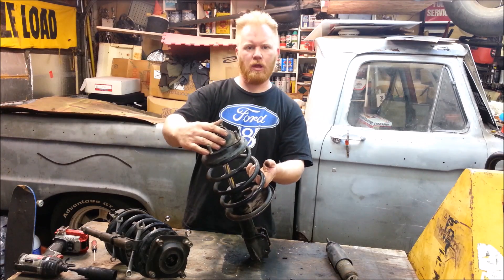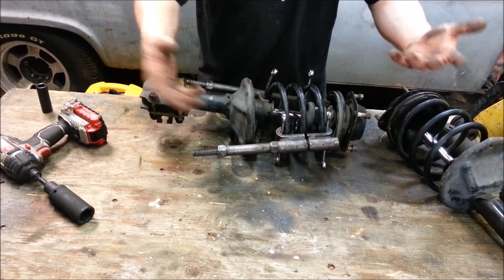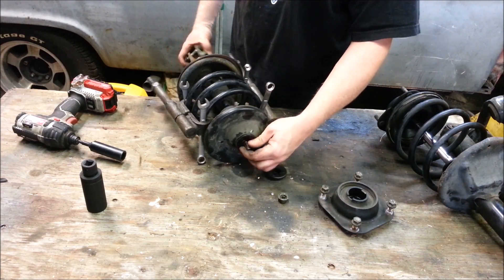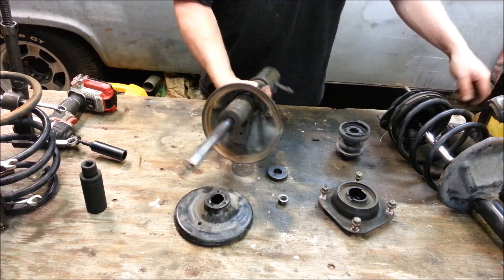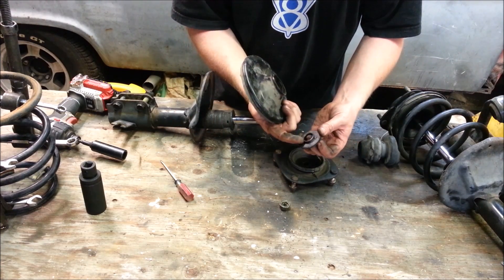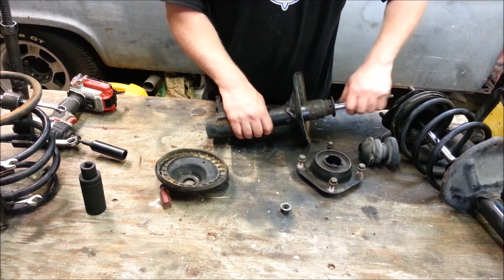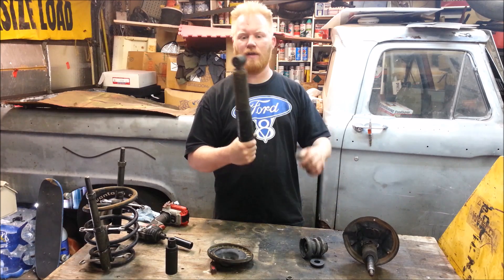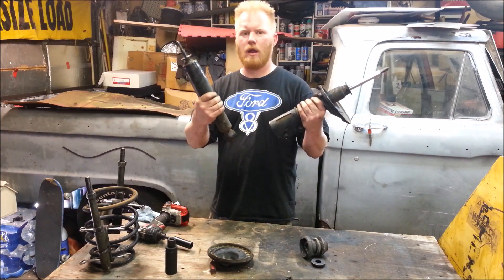Automotive Strut Tear Apart and How they work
MacPherson Strut Assembly from a front wheel drive car